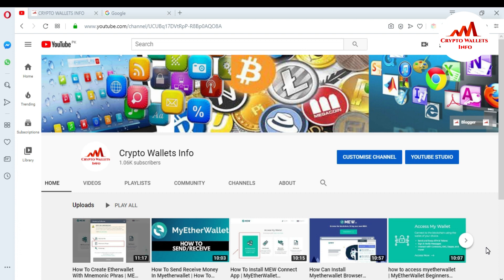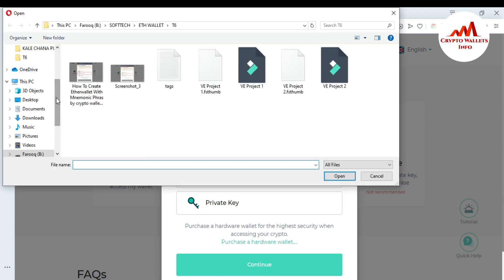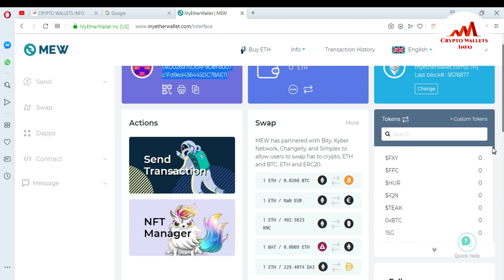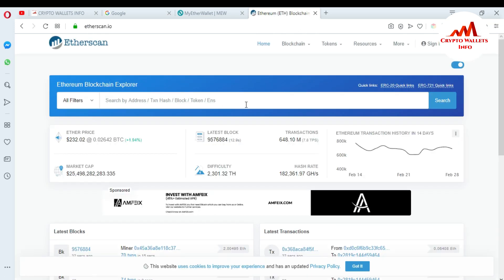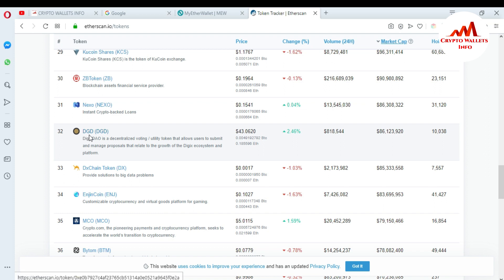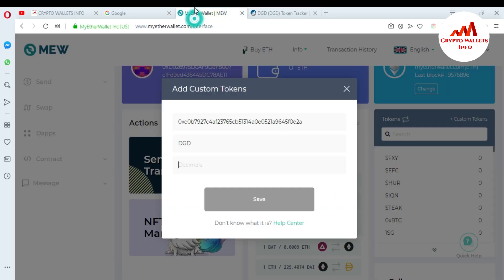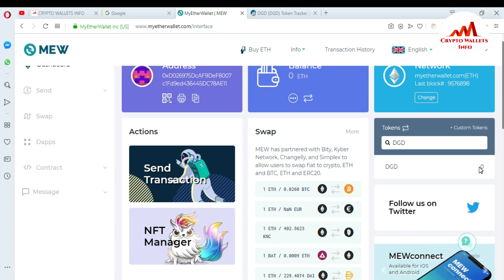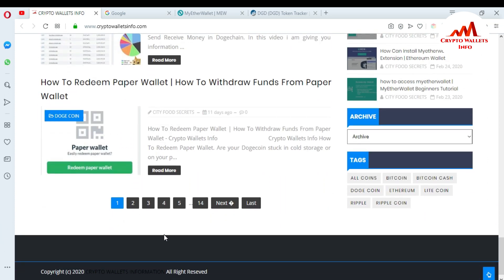How To Add Custom Tokens In Myetherwallet | Cryptocurrency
How To Add Custom Tokens In Myetherwallet. In this tutorial, I demonstrate how to add a custom token to My Ether Wallet. This process might be followed if you have participated in an ICO and My Ether Wallet has not yet updated the ERC20 token list, meaning you cannot see your tokens. Following this process you should able to display your tokens with no issues at all. Before adding a custom token on MEW you should know how to make a secure account or wallet on MyEthereWallet.

For this purpose, refer to this article: MyEtherWallet: An Introduction & Step By Step Guide For Beginners.

You can now follow the instructions below to add a custom token in MyEtherWallet:

Login and Unlock your wallet
Go to the “View Wallet Info” tab
Click “Add Custom Token” on the right-hand side under “token balances,”
Now a custom token form will appear where you need to fill the contract address, the number of decimals, and the token symbol as provided by the token creators
Lastly, click “Save” you tokens will be seen in MEW.
Isn’t it simple?

If still struggling with it, here is a step by step example of adding a custom token in MyEtherWallet.

Example of Adding an ERC20 Token to MyEtherWallet
Note: Only ERC20 tokens can be added in MyEtherWallet as it is an Ethereum specific wallet.

#1. Logging into MEW
#2. “Add Custom Token” on the right-hand side under “token balances”
#3. Click on “Add Custom Token”
This is how you add ERC20 custom tokens in the MyEtherWallet but if we speak generally, to add custom tokens in any other wallet too you will need contracts details such as:

Symbol
Decimals
Contract
MetaMask is a classic example and even you can do the same in any other ERC20 supported wallet for sure.

I hope this helps you with your problem of not being able to see your tokens in MEW. Please check once again before panicking because it might be because your token is not added in MEW by default.